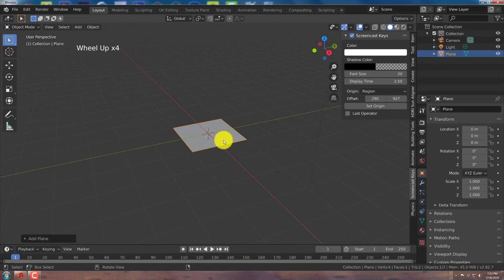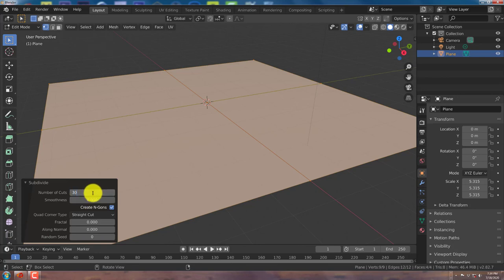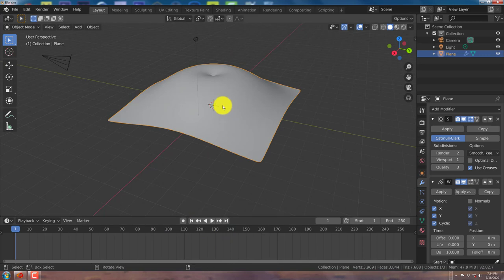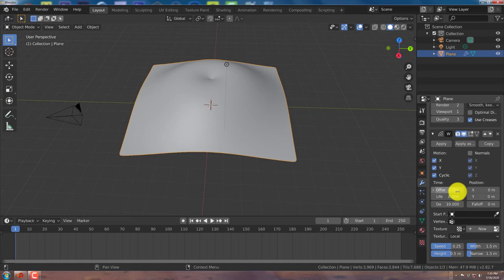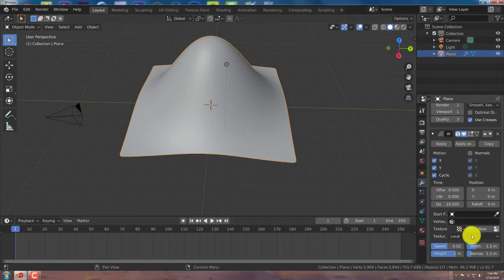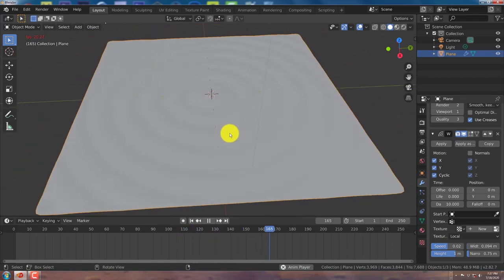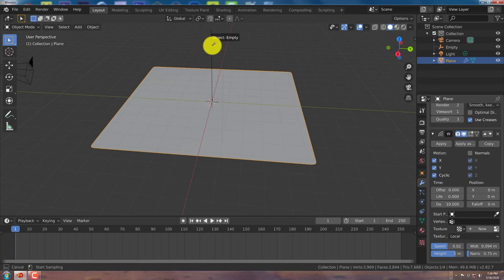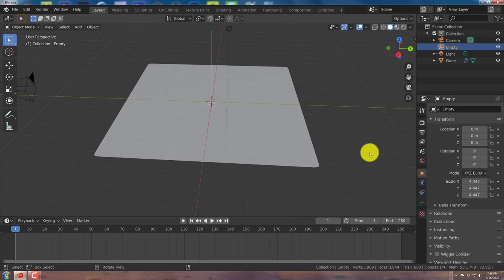Blender Quick Tip: How to create ripples in blender easily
In this tutorial you'll learn how to create a ripples in blender without using the water simulator.